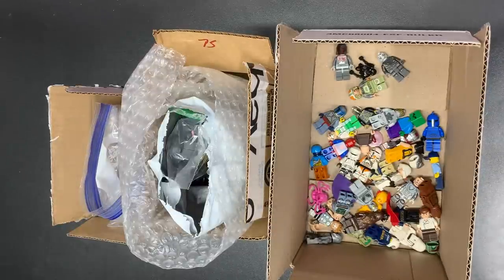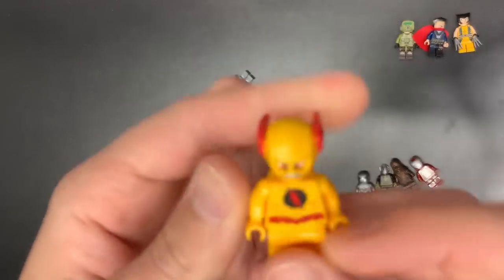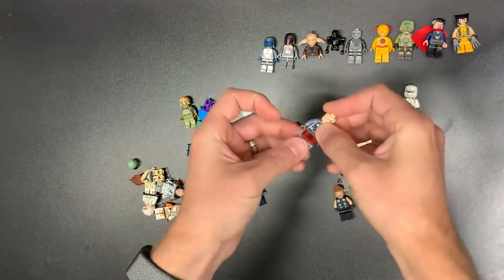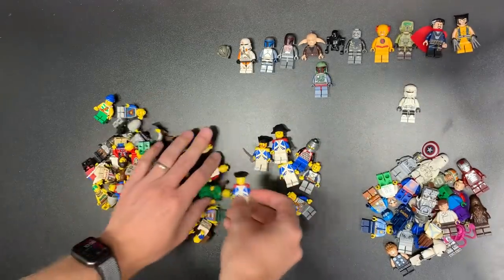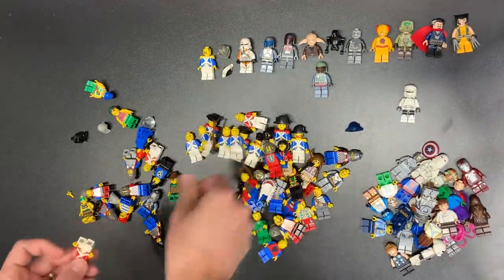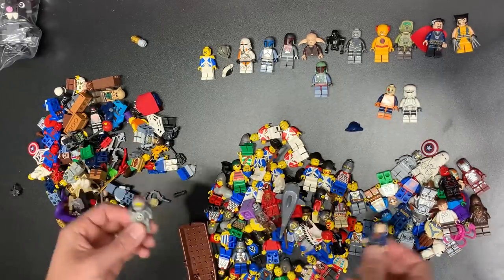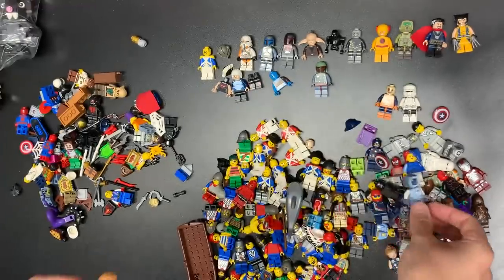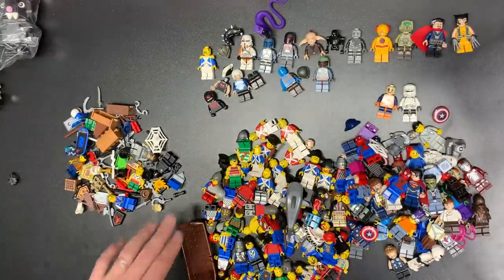Don’t Find One of These Often! LEGO fig Hauls!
Got some great rare stuff today which is always great to say!  Join me on this adventure as we navigate through the world of LEGO minifigure hauls on our search for tings!